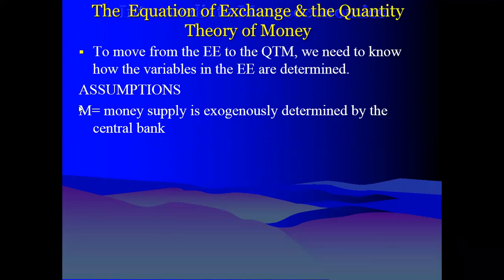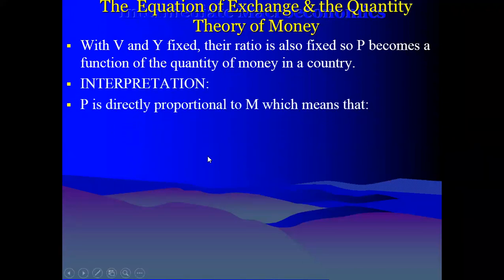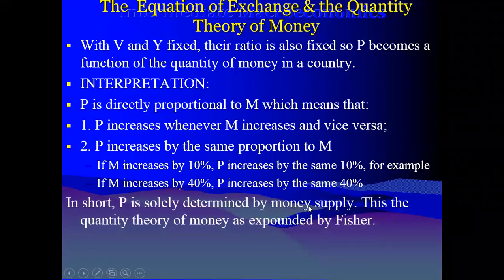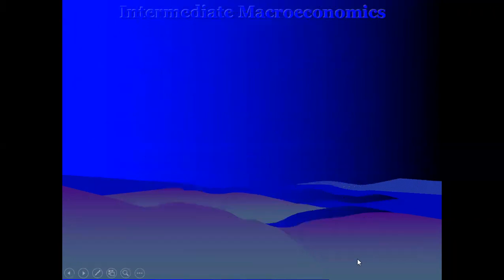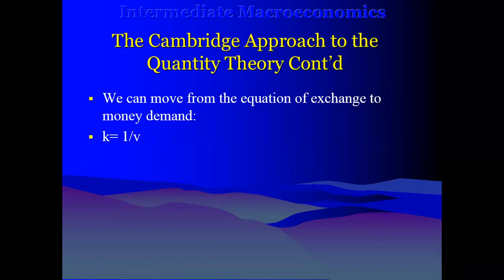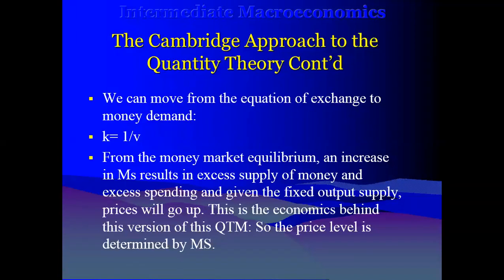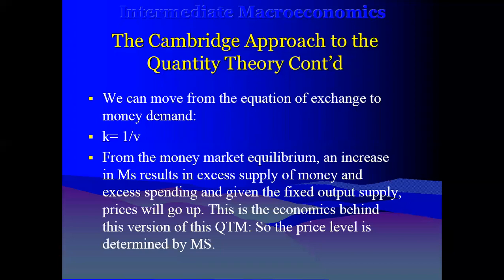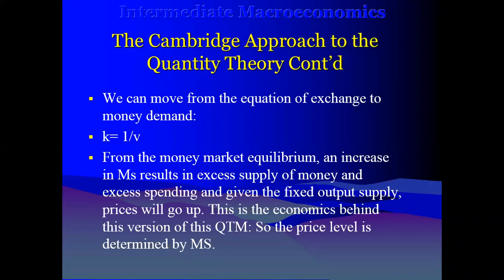macro 9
Equation of exchange